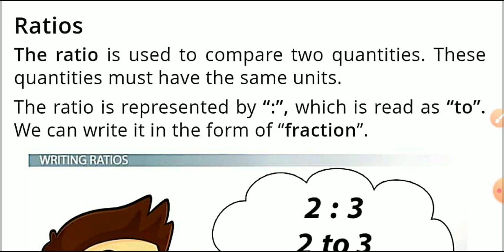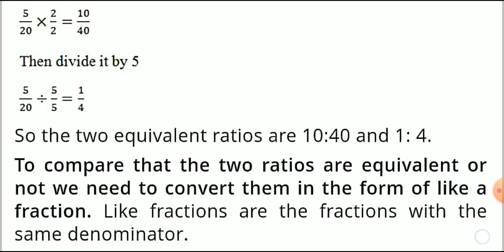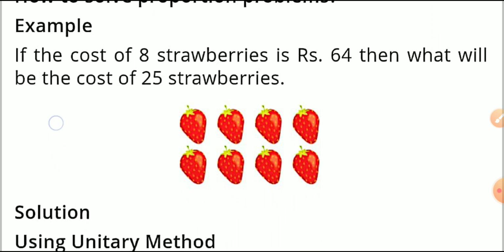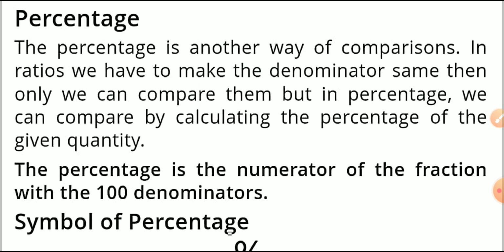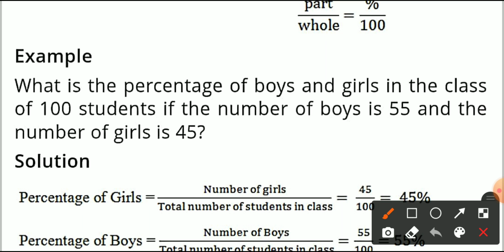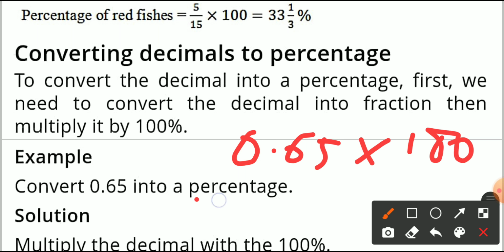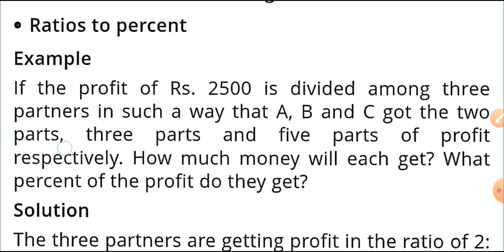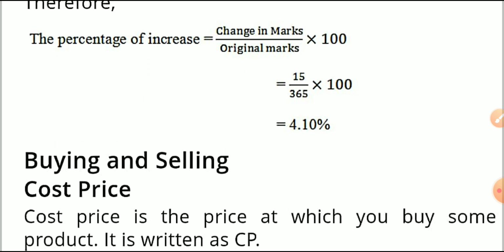#42 Chapter - 8 Comparing Quantities